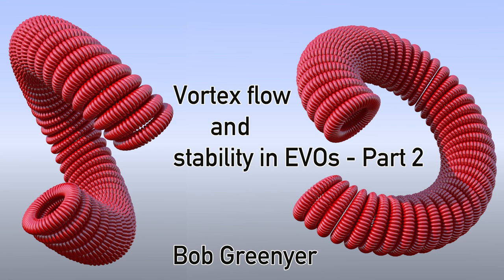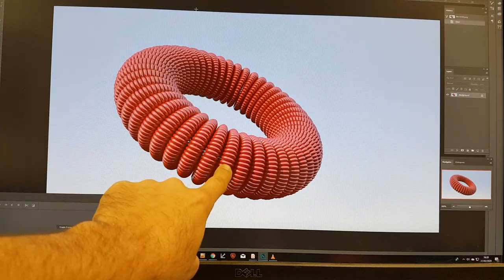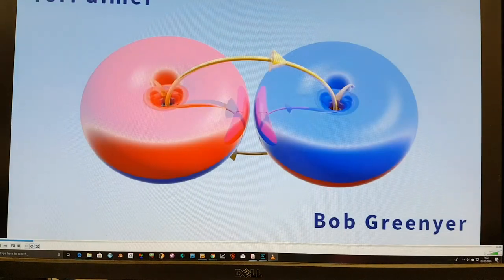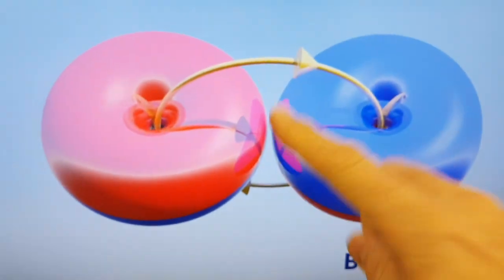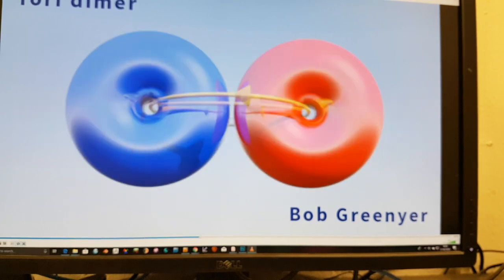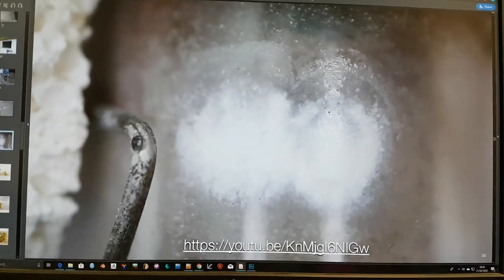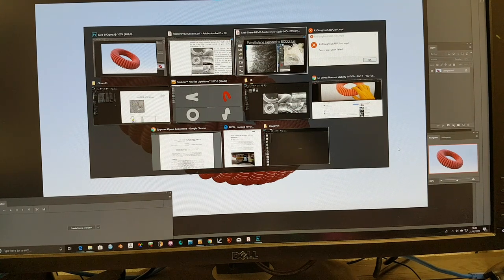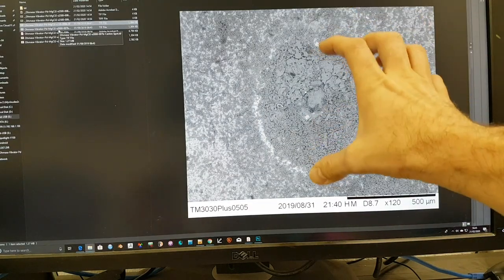Vortex flow and stability in EVOs - Part 2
Resources

UNUSUAL STRUCTURES ON THE MATERIAL SURFACES IRRADIATED BY LOW ENERGY IONS

B. RODIONOV   &   I. SAVVATIMOVA